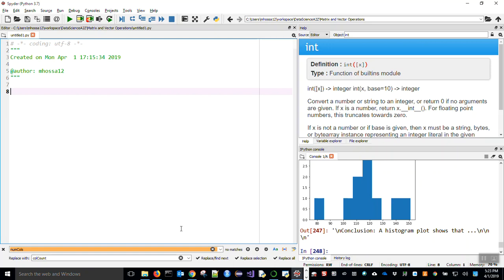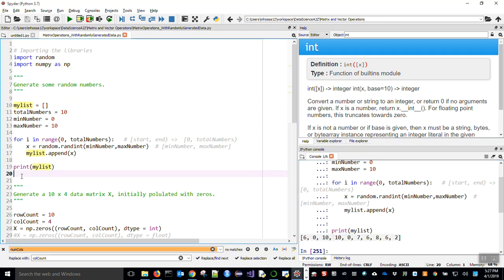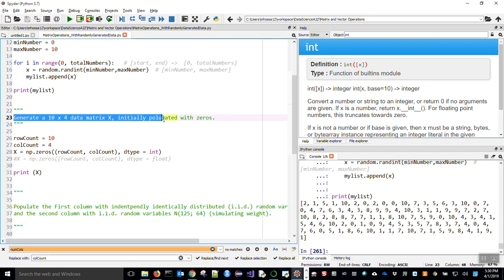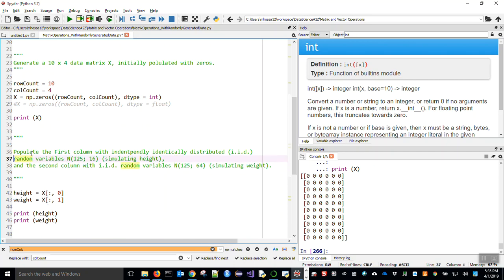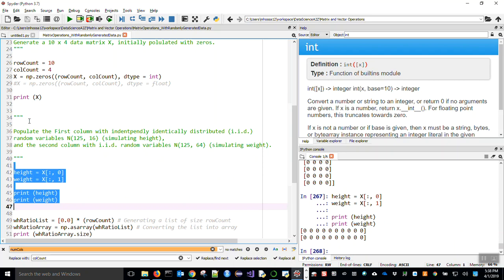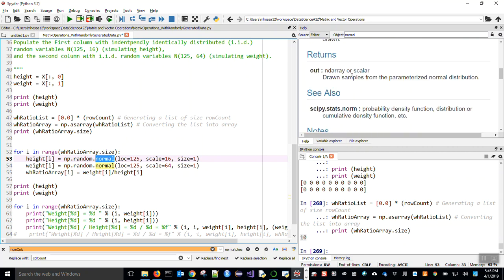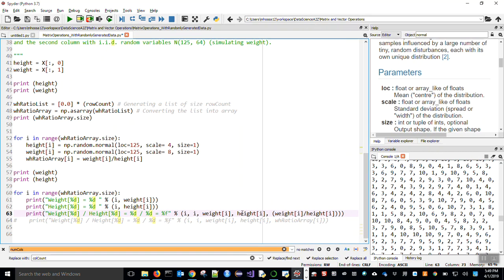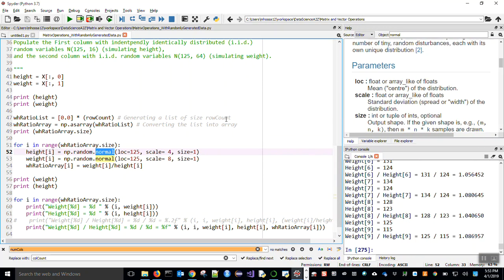Matrix Operations Using Randomly Generated Data with Python Anaconda Spyder